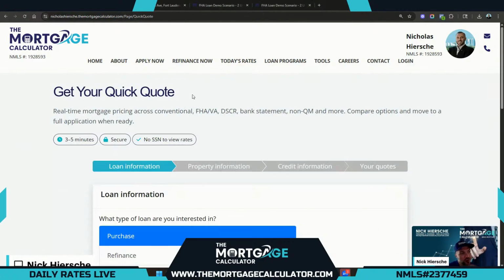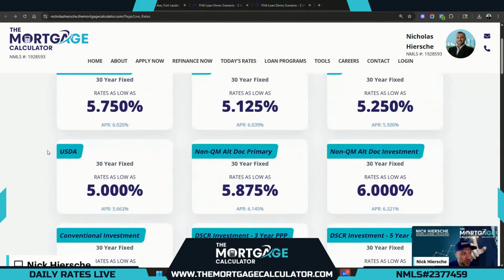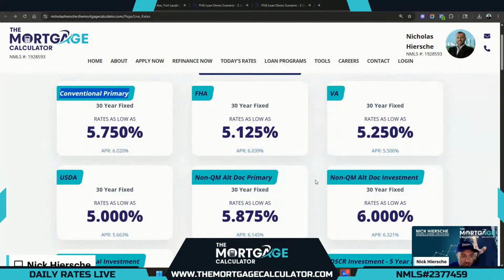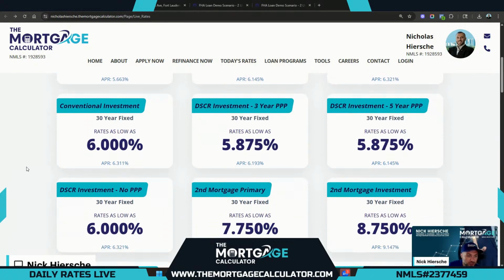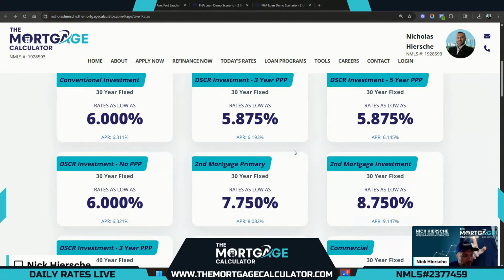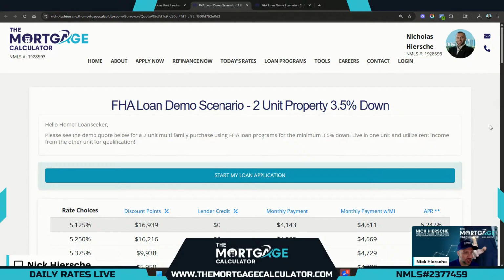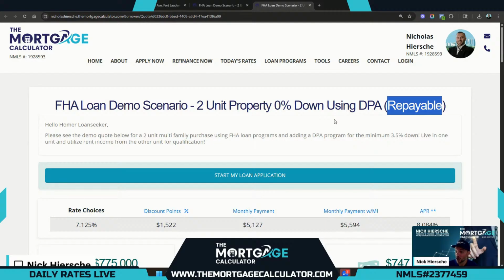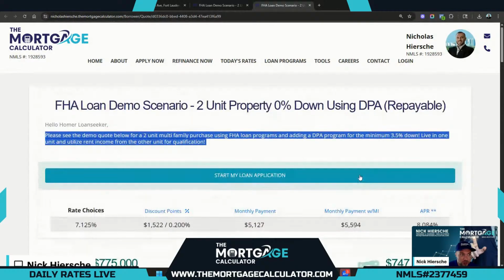🏠 Daily Mortgage Rates LIVE 10/27/25: FHA Loans for Homebuyers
Welcome to another episode of Daily Mortgage Rates LIVE! Today, we’re taking a closer look at conventional loans—a go-to choice for many homebuyers and refinancers across the country. Whether you’re upgrading to your dream home or fine-tuning your current mortgage, understanding conventional loans can help you make smarter financial decisions.

In this episode, we’ll break down everything you need to know: how conventional loans differ from government-backed options, what credit scores and down payments typically look like, and how you can qualify for the best possible rates.

We’ll also cover the pros and cons—like avoiding mortgage insurance with a higher down payment and the flexibility that comes with these loans.

Our hosts are here to simplify the details, answer your questions, and guide you through every step of the process. So, grab your coffee, get comfortable, and join us for Daily Mortgage Rates LIVE!—your trusted source for clear, current, and confident home financing advice.